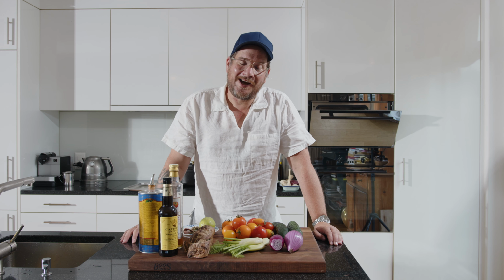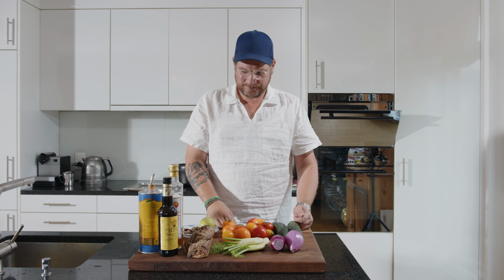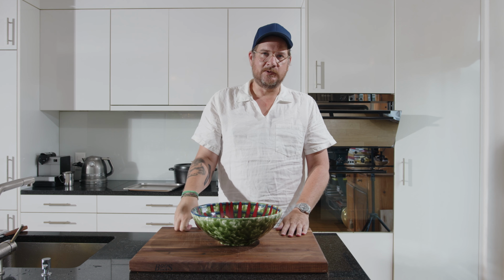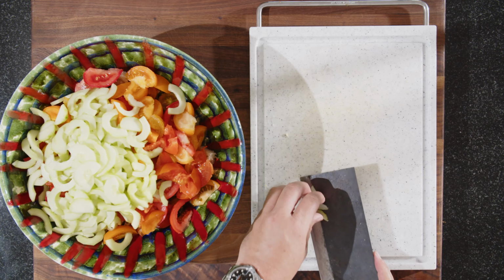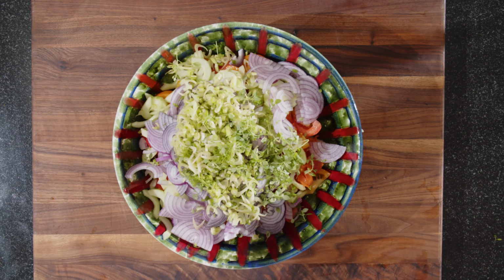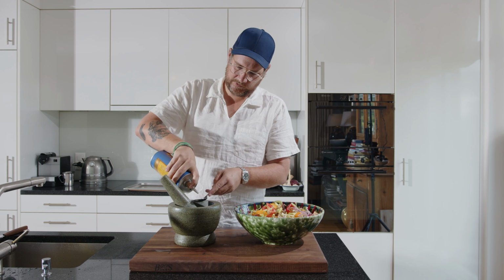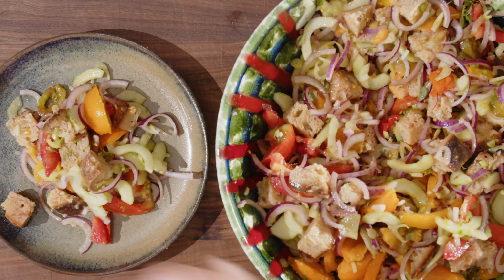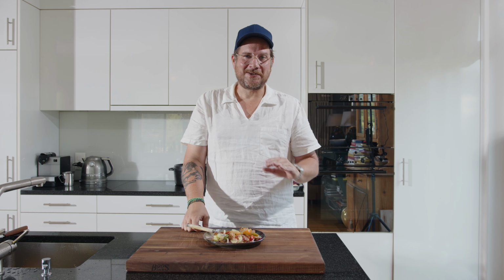Panzanella - Tuscan Bread and Tomato Sallad (an 🇮🇹 classic)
Tuscan Panzanella, or Bread and Tomato Salad is one of my personal favourites. It's one of those salads that really fill you up. As with everything in cooking the Panzanella Salad only gets better the better and fresher the ingredients are. So make it when the tomatoes are in season and most intense in flavour. You can make this salad with pretty much any bread you want, I chose to use my own homemade Sourdough bread and believe you me it tasted amazing!

0:00 Intro
1:17 Ingredients
2:16 Prepping Bread and Vegetables
6:41 Making the Salad Dressing
8:35 Plating
9:03 Tasting
10:26 Outro

Ingredients:
Bread (preferably a couple of days old)
Tomatoes
Cucumber
Tropea Onions
Basil (I use Greek Basil)
Fennel (or any other seasonal veg, can also be left out)
Lemon
Anchovies
Capers
Apple Cider Vinegar
Wine Vinegar
Olive Oil

Görgött means tasty or yummy in Gothenburg dialect. It also sums up what this channel is about; everything I think is tasty.